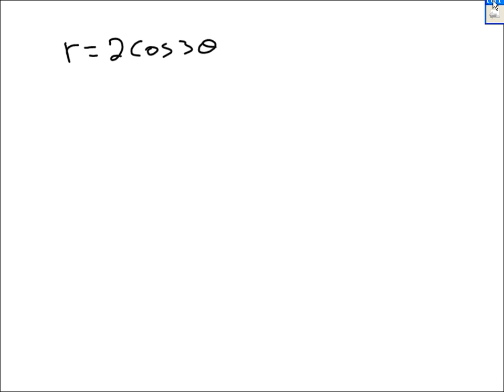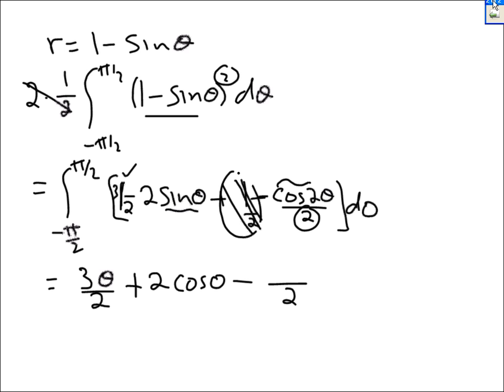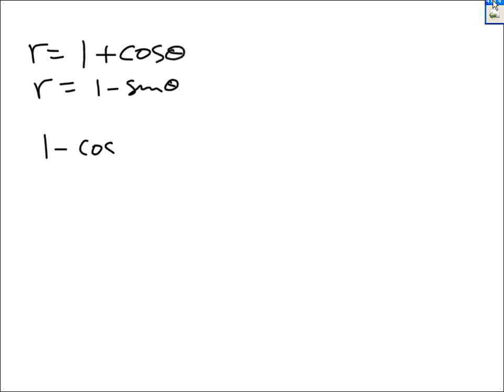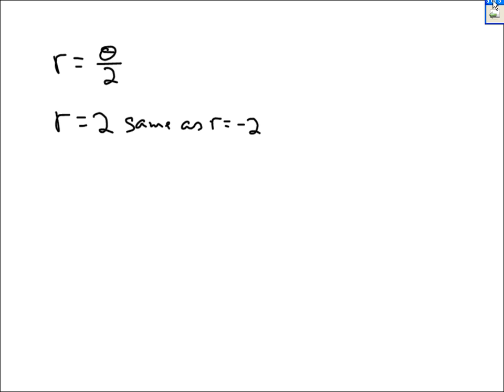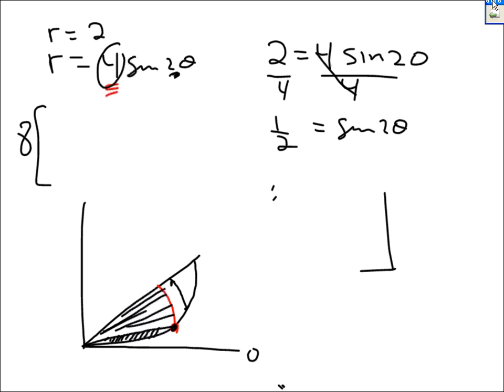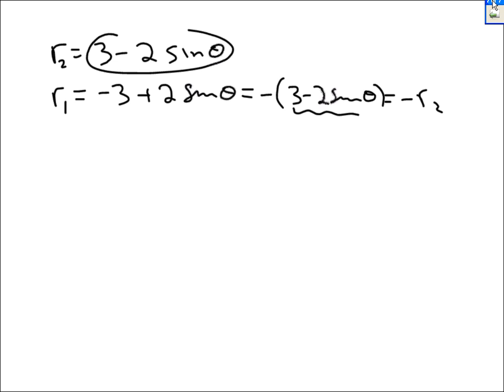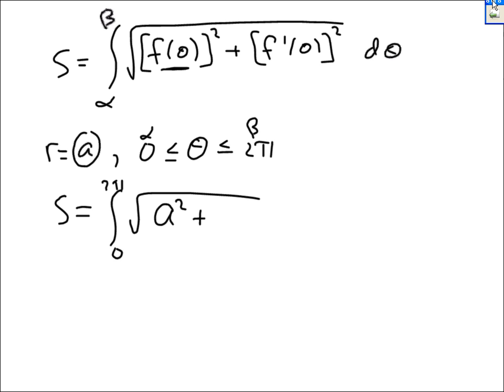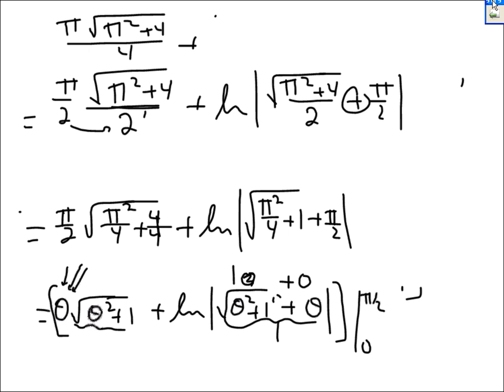Area and Arc Length in Polar Coordinates by Free Academy